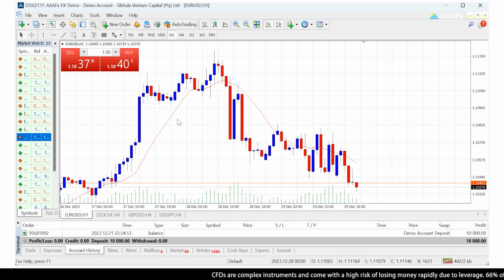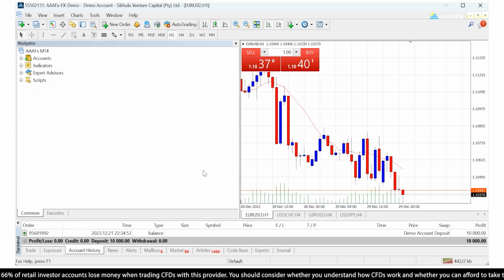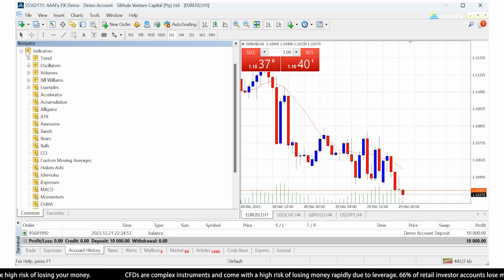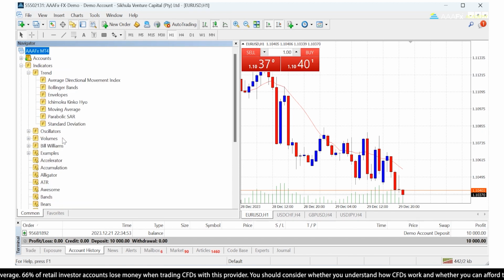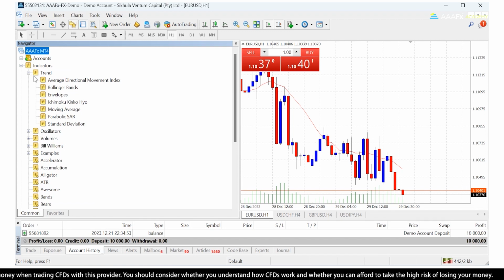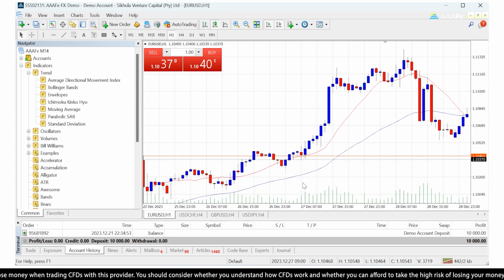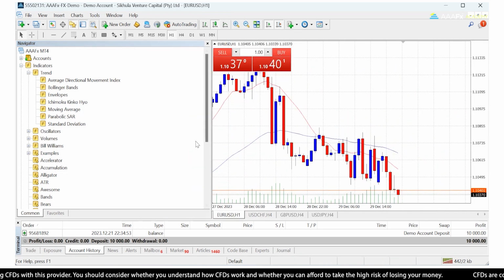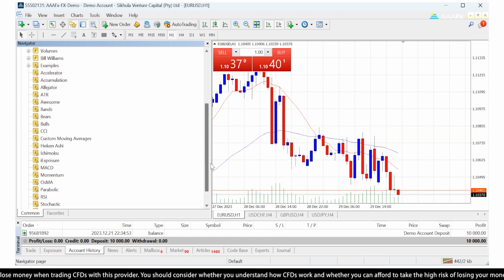Navigator Window | Meta Trader | AAAFx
Discover the functionality of the Navigator window in Meta Trader through this informative video. At the top of the Navigator, you'll find information about the broker's name and platform type (MT4/5). Below this, there are four sub-menus:
Trading Accounts and Expert Advisors, Indicators, and Scripts: To learn more, watch the video.

Auto Chapters
00:00 - 00:09: Introduction
00:09 - 02:06: Navigator Window
02:07 - 02:13: Conclusion